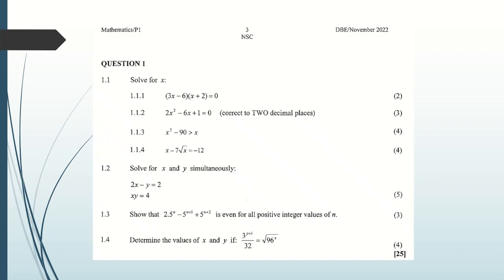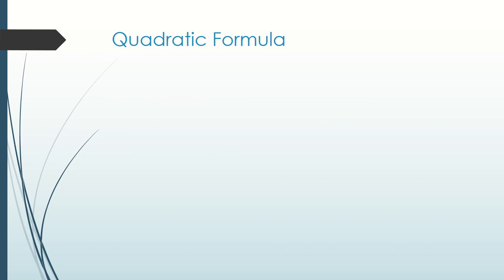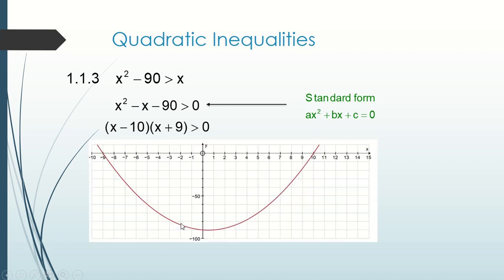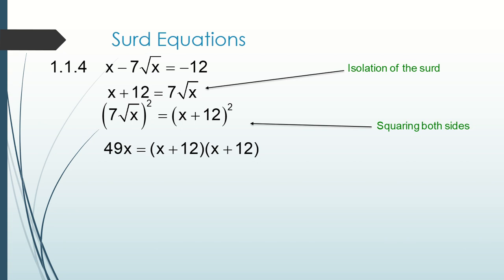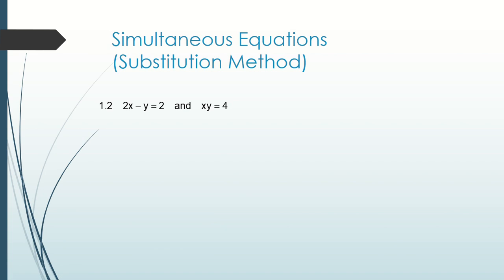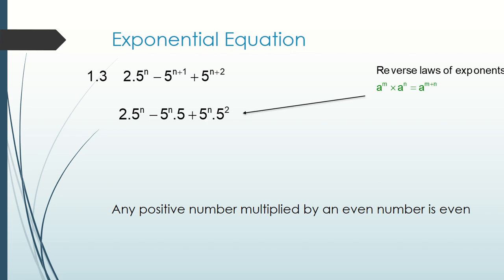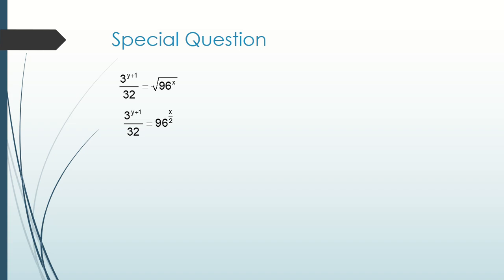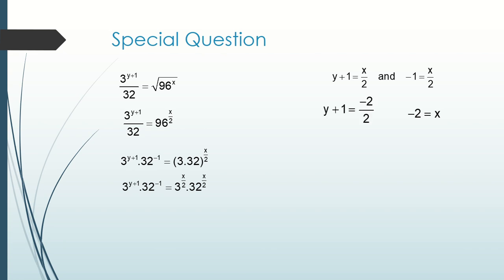Mathematics November 2022 P1 Question 1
This is video 5 of 6 of videos discussing question 1 algebra from previous DBE November question papers